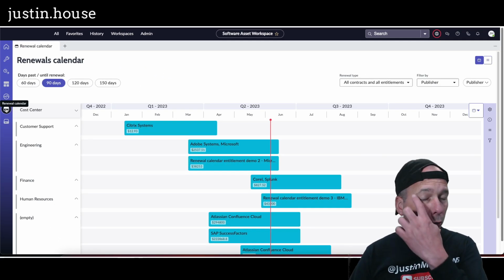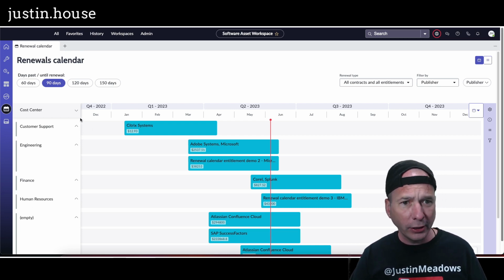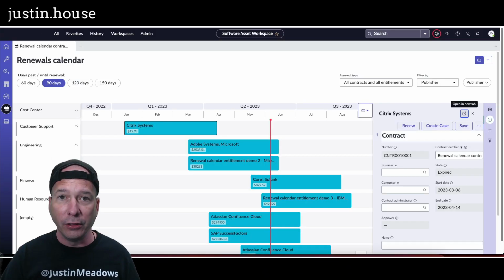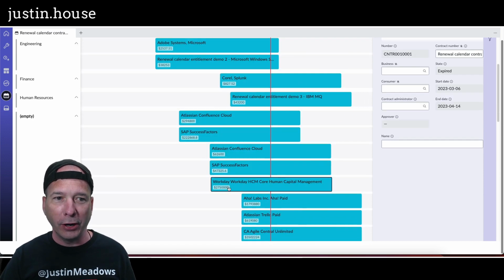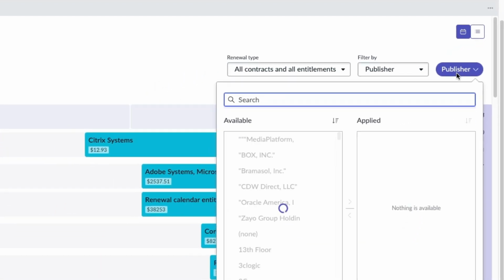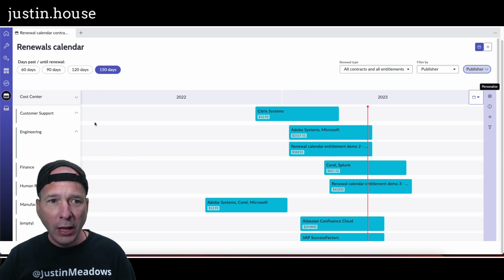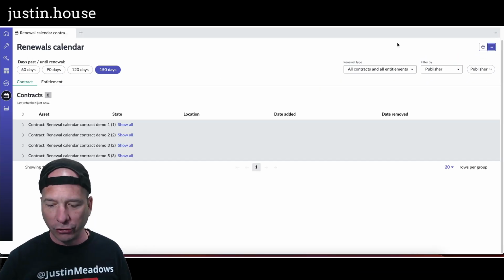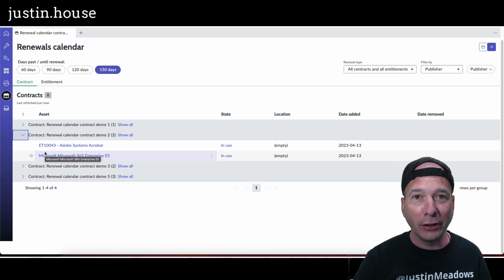New Renewal Calendar in Software Workspace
Utah brings us a new feature in the Software Asset Workspace to visualize contract renewals on a calendar! The new view works very similarly to a roadmap and comes with predefined date filters and groupings. Watch this video for a quick overview and to see how to filter and flip to a list view of both contracts and entitlements.

Thumbnail photo credit: Abbey Carver